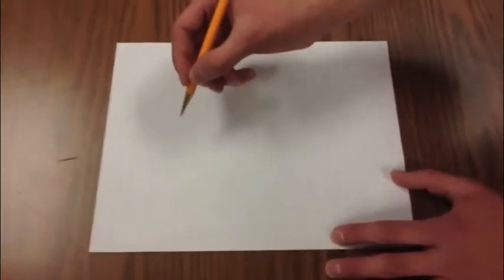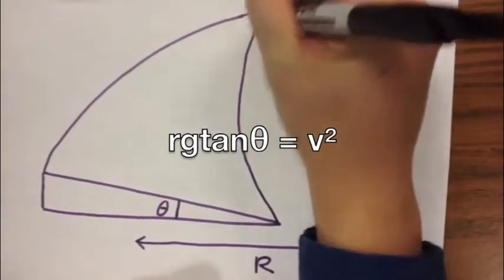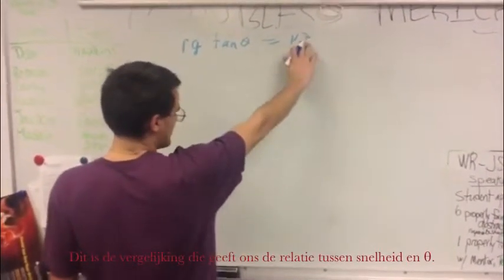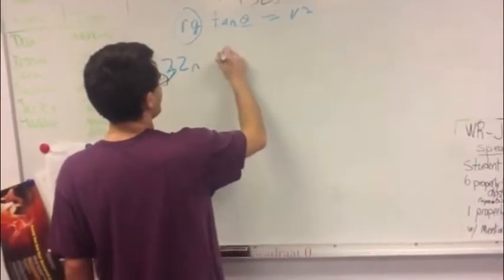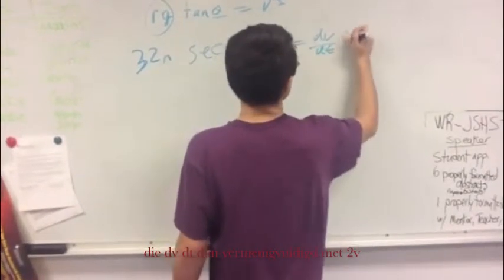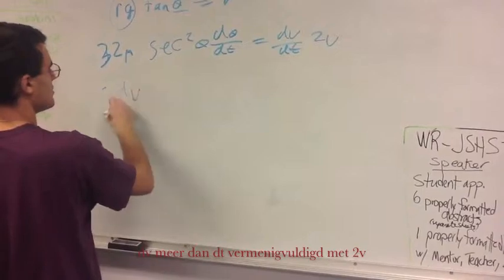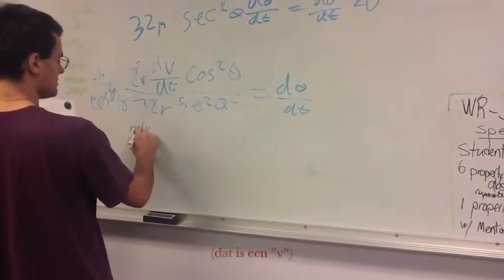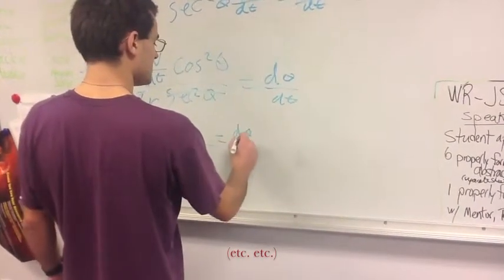Math Time Adventures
Hey kidzzzzz, it's time to watch the newest episode of your favorite mathscriddlyumptious public access TV show, MATH TIME ADVENTURES!!! Hooray!